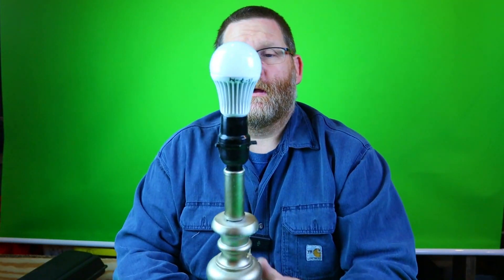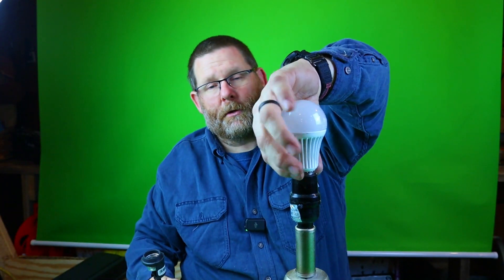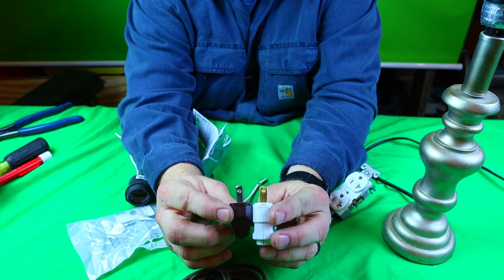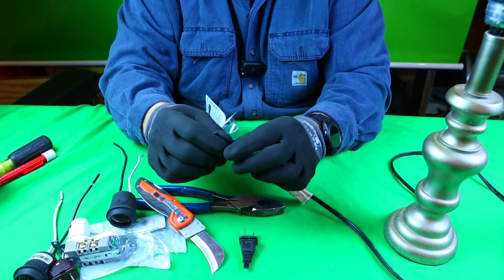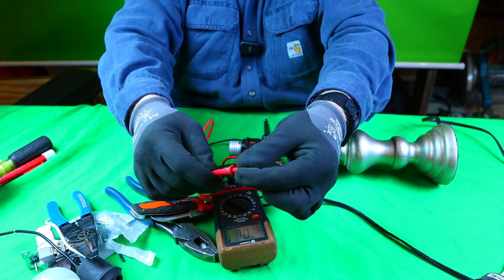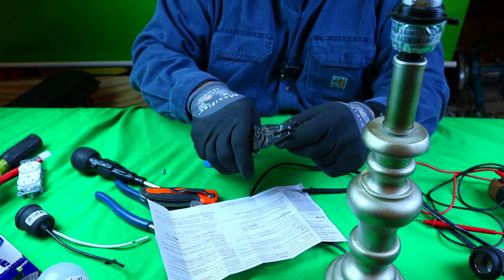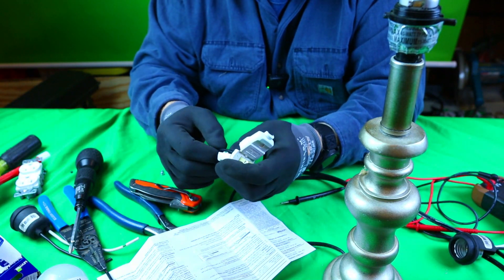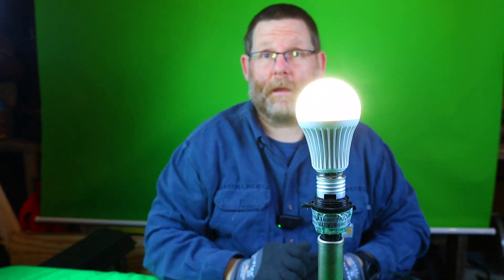The Safe Way To Wire A Lamp It Does Matter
Amazon links for tools shown in video below:
leviton plug end polarized
Klein hawkbill knife
Klein strippers
Klein linesman's pliers
Electric screwdriver

In this video I will show you what not to buy and use and yes it does matter.  I cannot believe that lowes sells such a terrible product.  I will show yo uhow to identify which is the neutral on a cord and what is the hot so you will now energize hte lamp shell on the lamp and get yourself hurt. It is important to do this step right because without know int you can get yourself shocked or electrocuted just by miswiring this lamp.